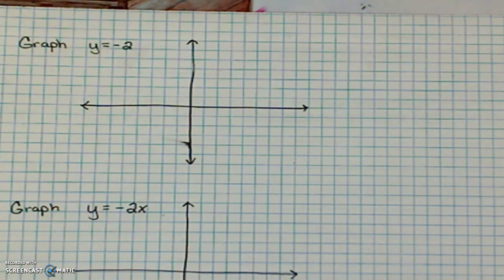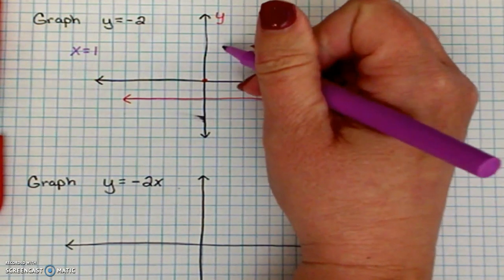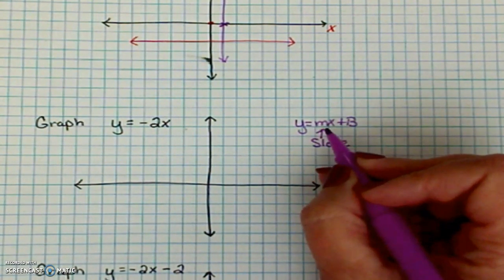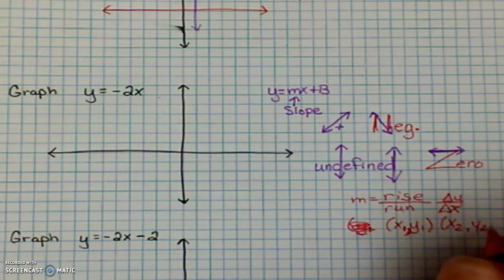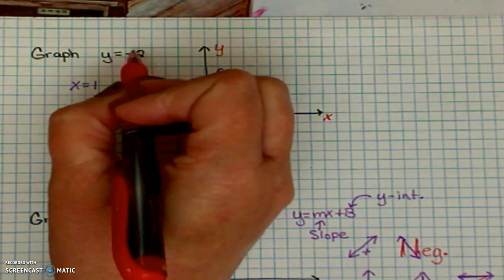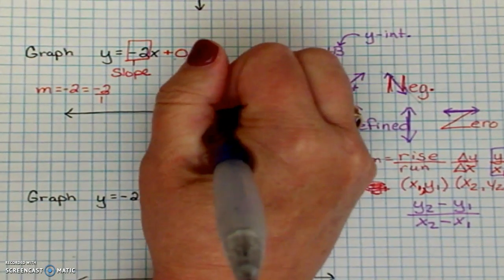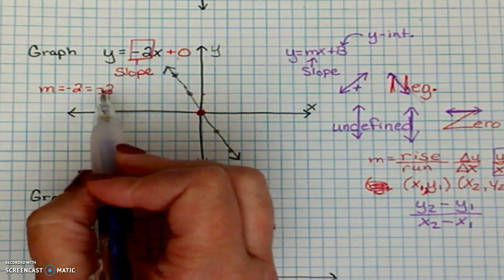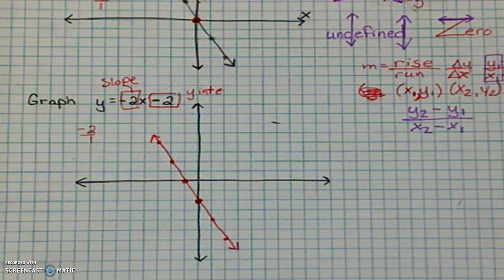20 Parallel Lines Part 1